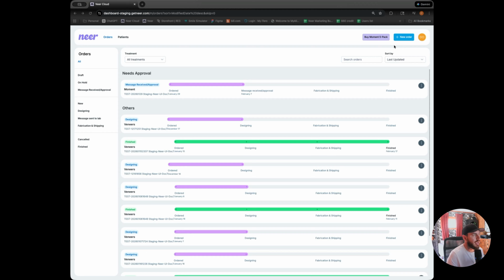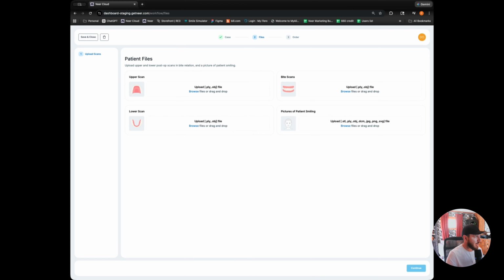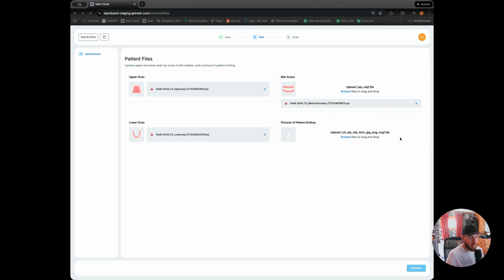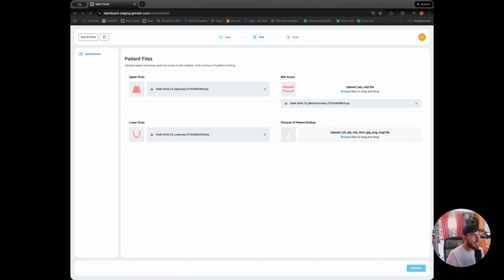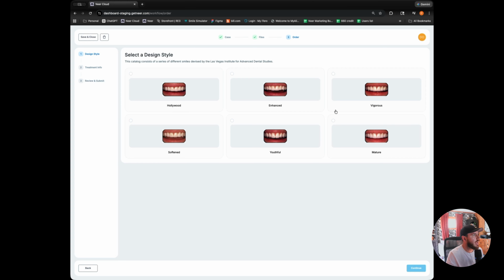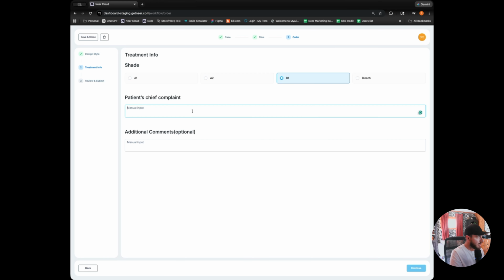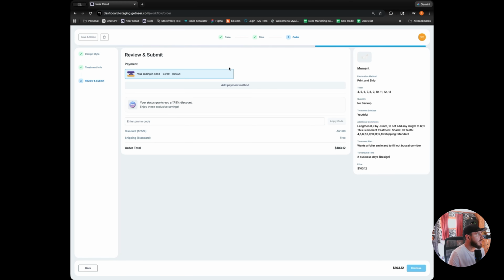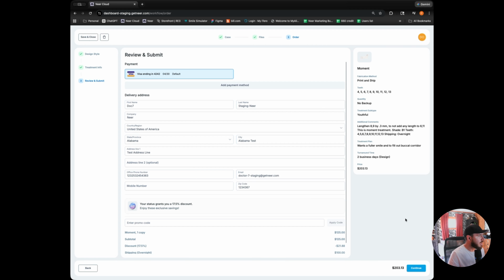Neer Provider Onboarding: Order a Moment Step-by-Step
Ready to submit your first Moment case? This tutorial walks you step-by-step through how to order a Moment inside the Neer provider portal.

Whether you're new to the platform or need a quick refresher, this video shows you exactly how to complete your submission accurately and efficiently.

🦷 What You’ll Learn:

How to initiate a Moment order in the Neer portal
How to confirm patient and case details
What information is required before submission
How to review and finalize your order
What happens after you submit

This workflow is designed to help Neer providers:

✔️ Submit clean, accurate cases
✔️ Reduce processing delays
✔️ Improve turnaround times
✔️ Stay organized inside the portal
✔️ Deliver predictable results

🔎 Keywords Covered in This Video:

Order Moment case
Neer Moment submission
Neer provider portal tutorial
How to submit cosmetic case
Dental case ordering process
Neer onboarding series
Cosmetic workflow training

This video is part of the official Neer Provider Onboarding Series — built to help you streamline your workflow and deliver high-quality cosmetic cases with confidence.